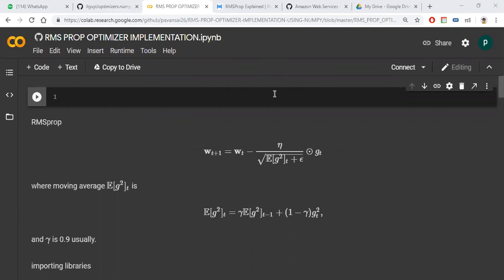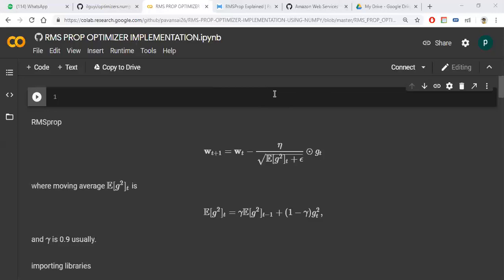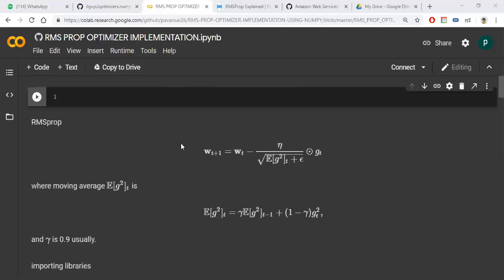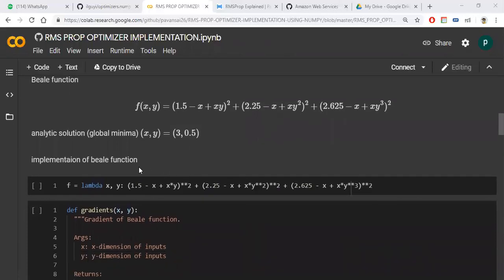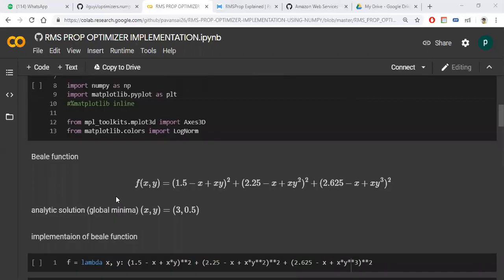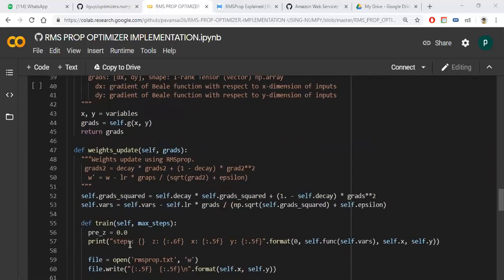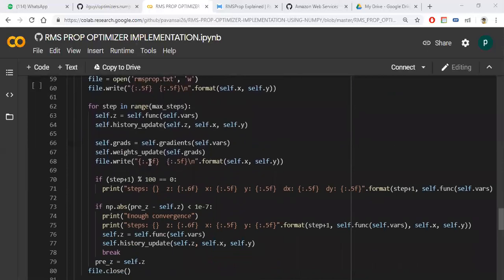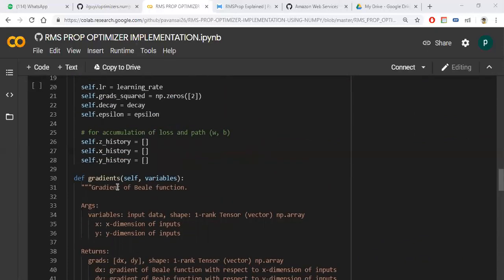RMS PROP OPTIMIZER implementation from scratch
in this tutorial you will know how to implement rmsprop optimizer from scratch
if you want support me
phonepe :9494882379